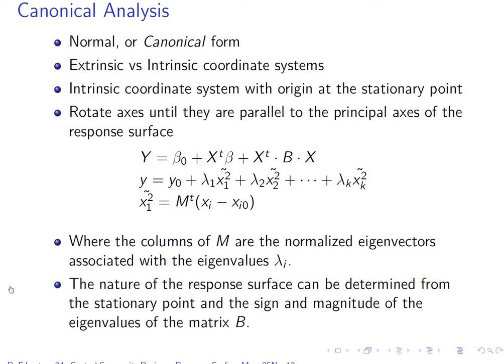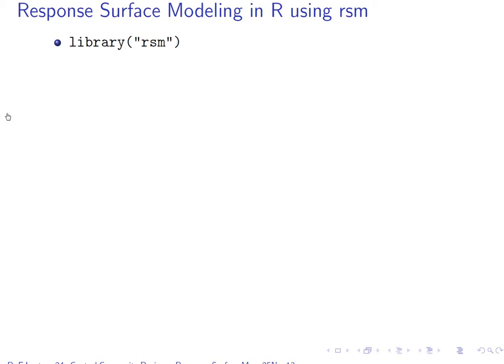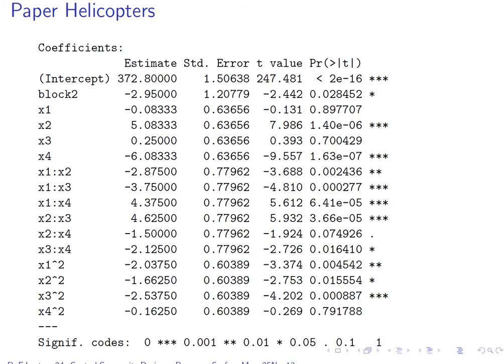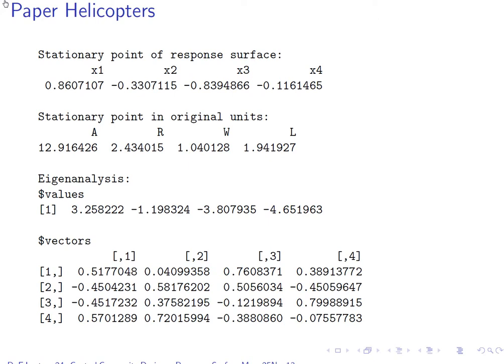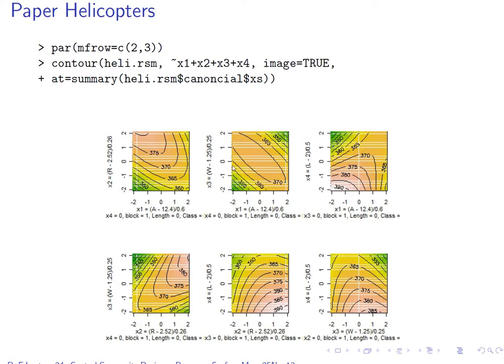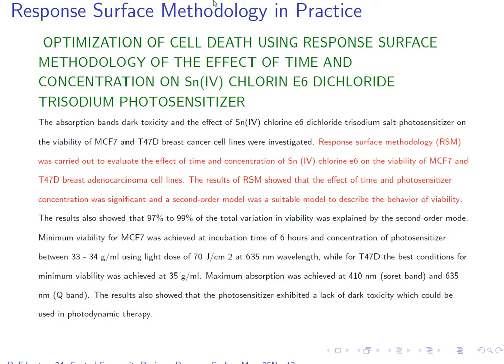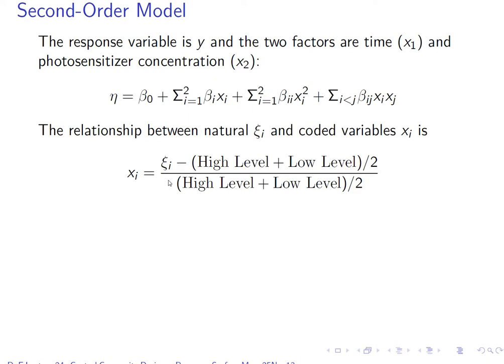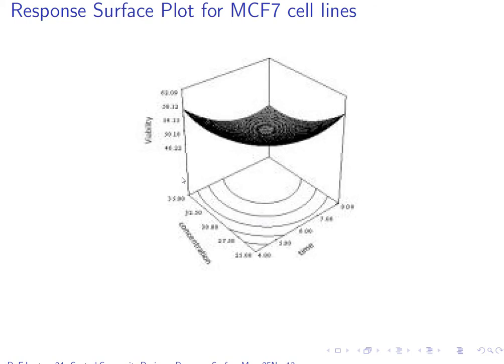DoE Lec24 25Nov13 RSMapps